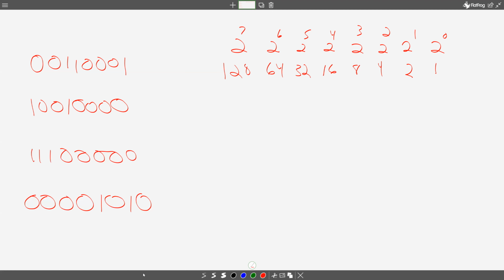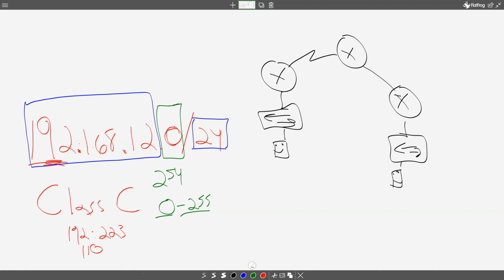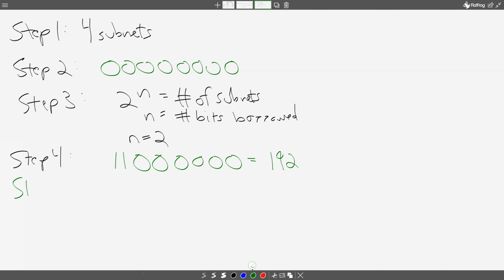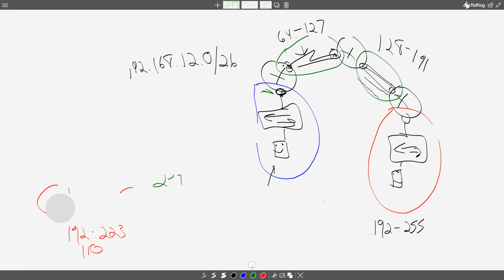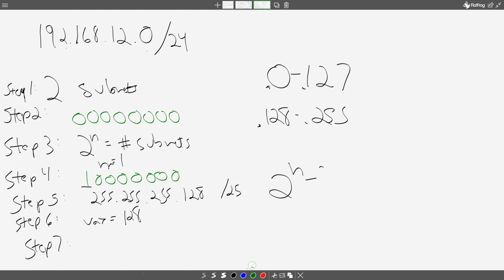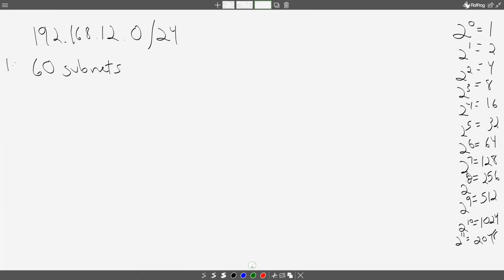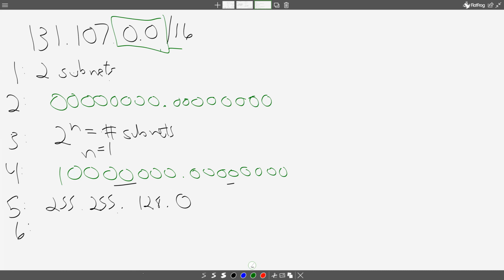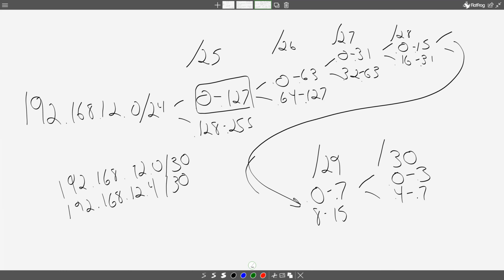ITC ITN Class Meeting 10/22/20